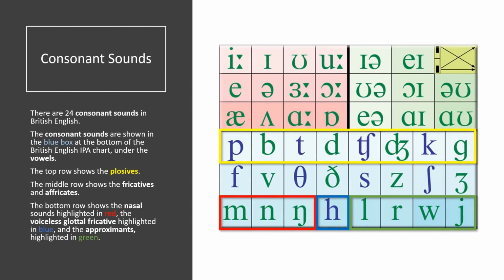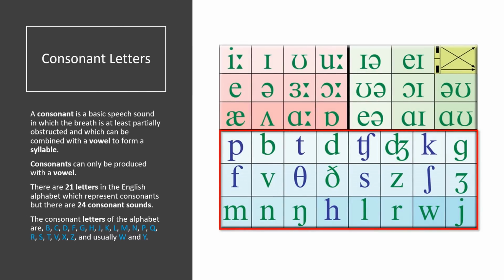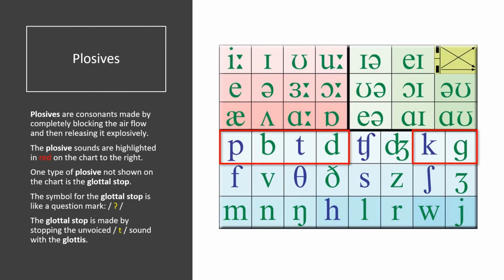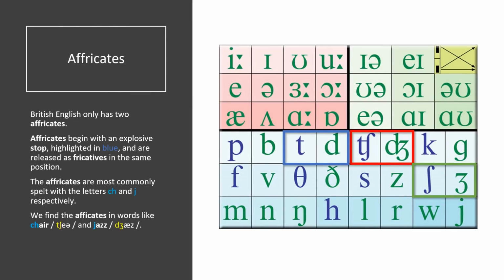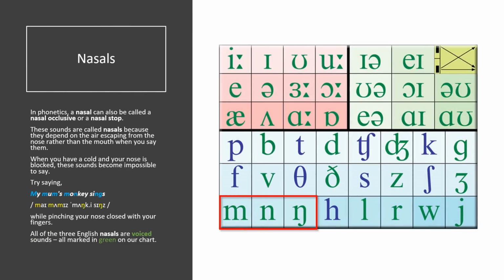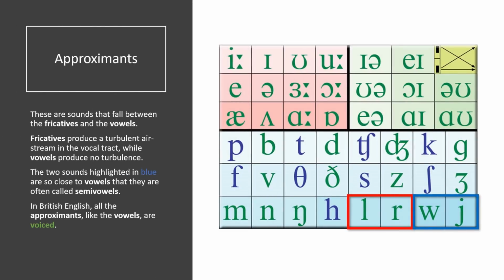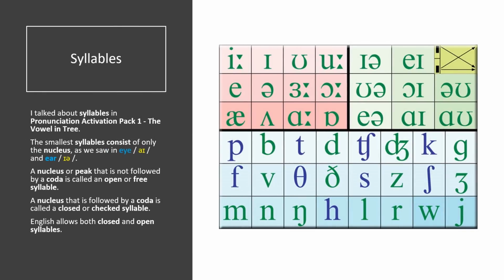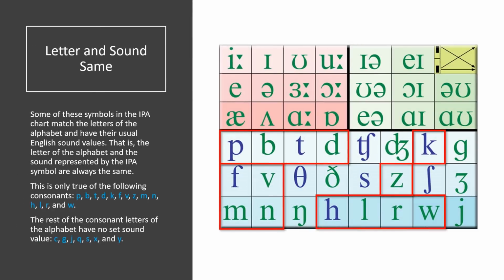Improve your British English Pronunciation: The Consonants